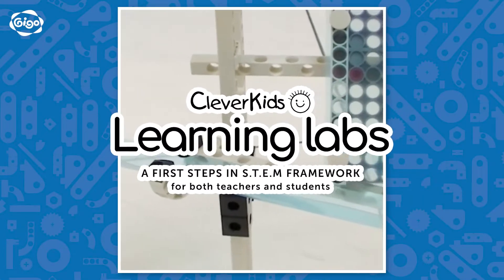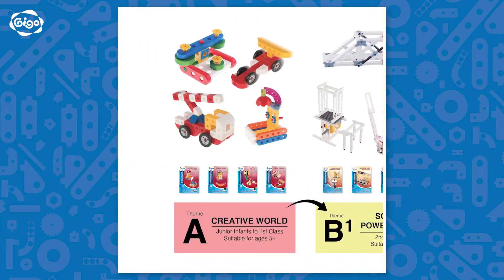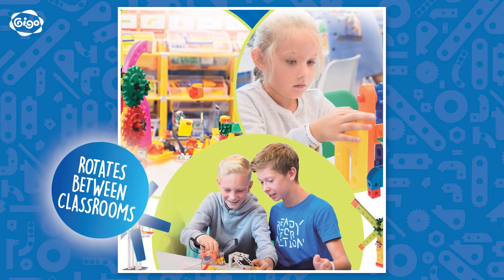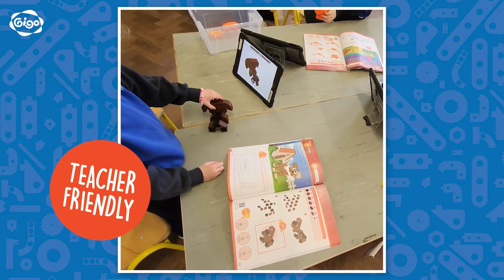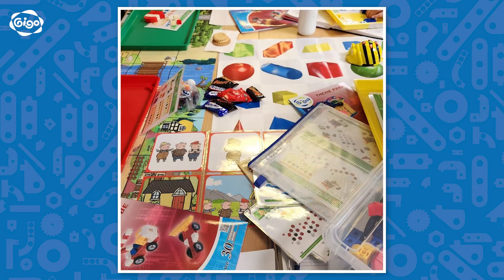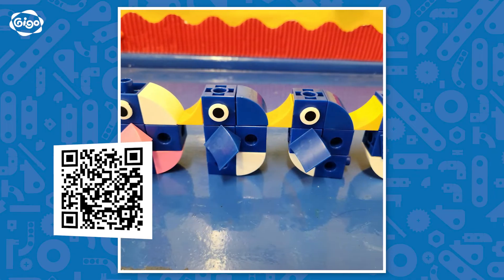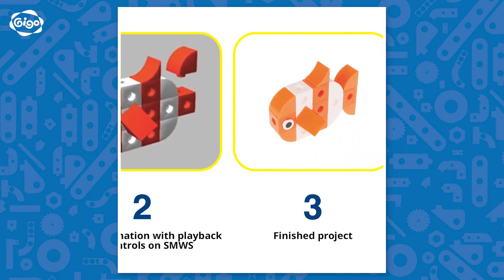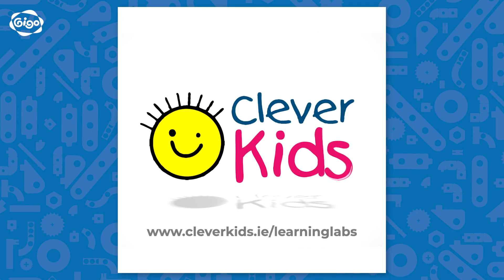Learning Labs - A First steps in STEM framework for teachers and students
► Global learning framework
► Whole of class and whole of school solution
► Clear methodology and pedagogy
► Teacher-friendly - device compatible
► Builds fluency in STEM over time for teachers and pupils